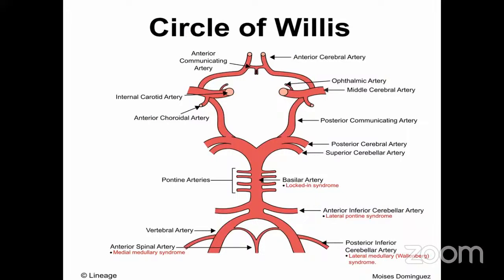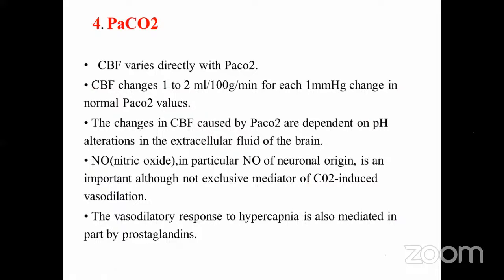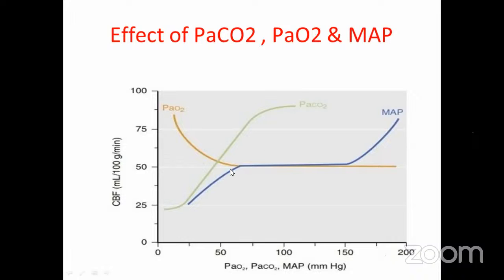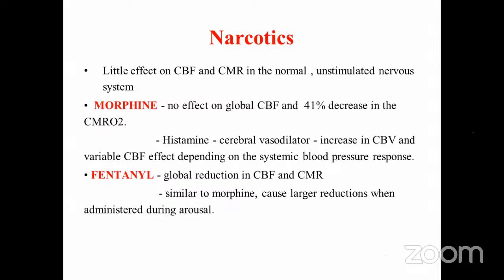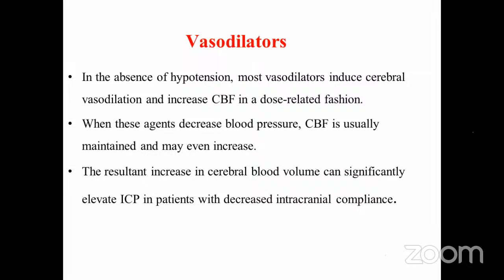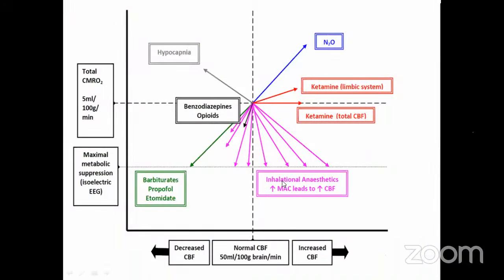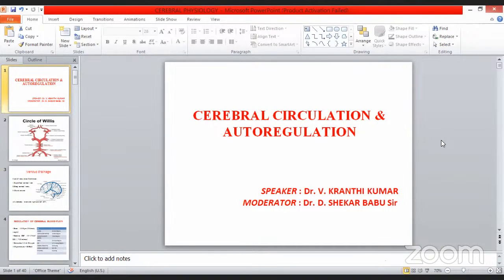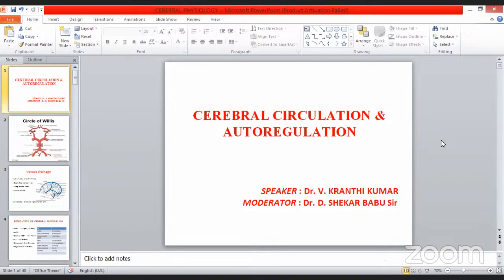Cerebral circulation and autoregulation